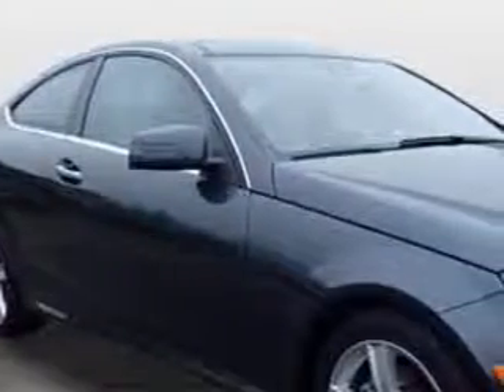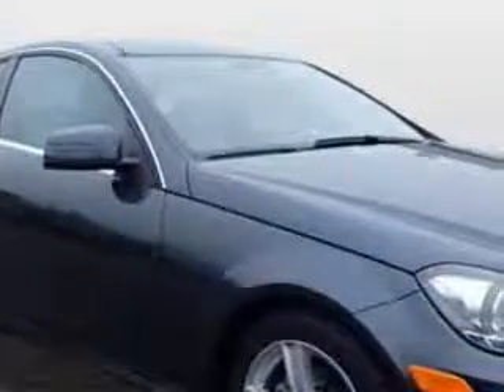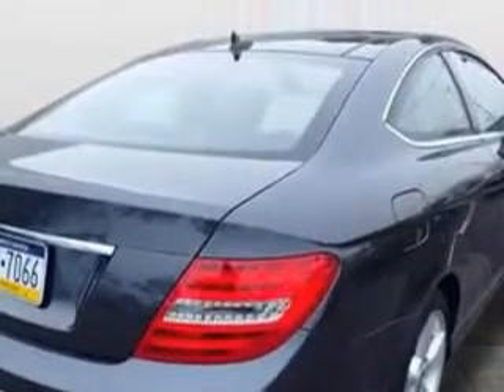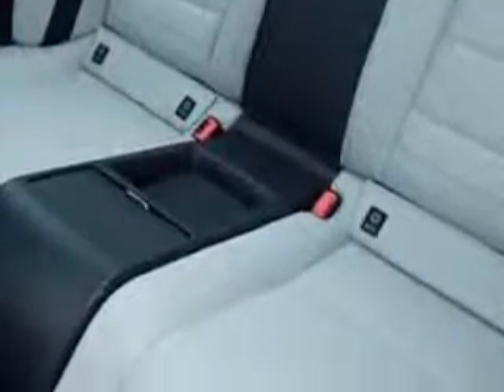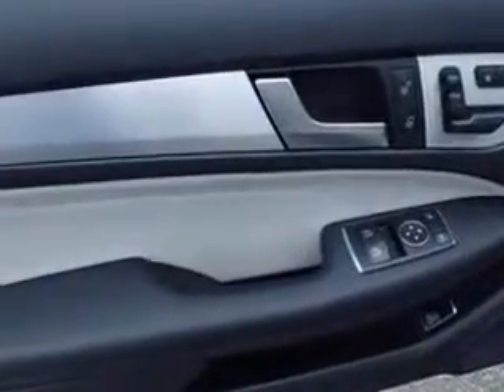2014 Mercedes-Benz C-Class Kulp Car Rentals Gilbertsville, PA 19525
Mercedes-Benz C-Class You will love this Steel Grey Metallic Mercedes-Benz C-Class 2 Dr Coupe, equipped with a 4 Cylinder engine and an automatic transmission.
MILES: 12,092
VIN:WDDGJ4HB5EG192545

1828 Swamp Pike
Gilbertsville, Pennsylvania 19525